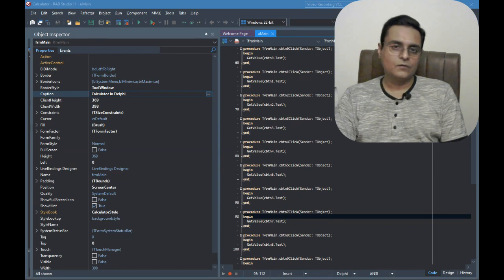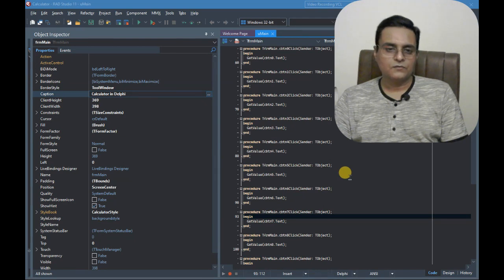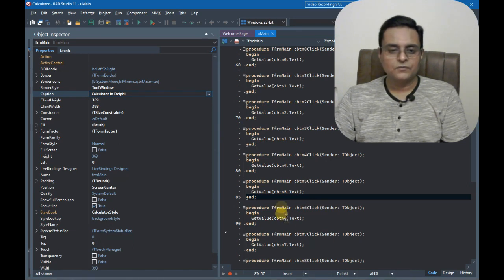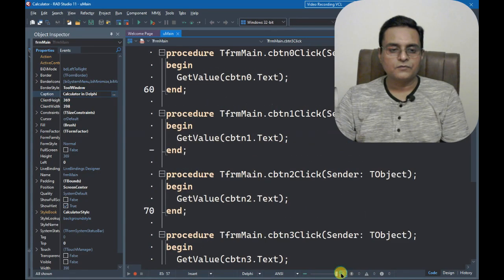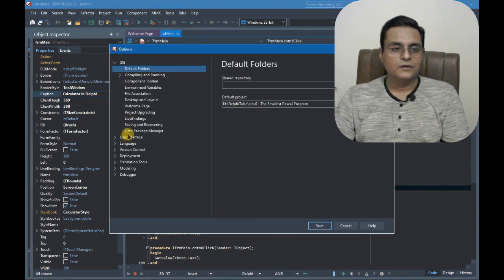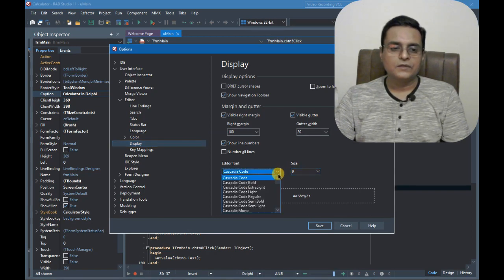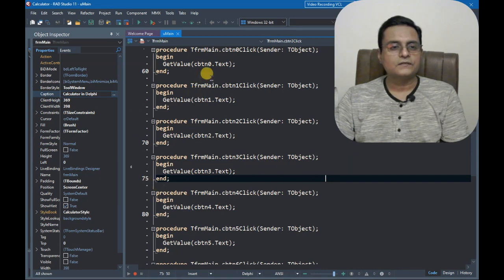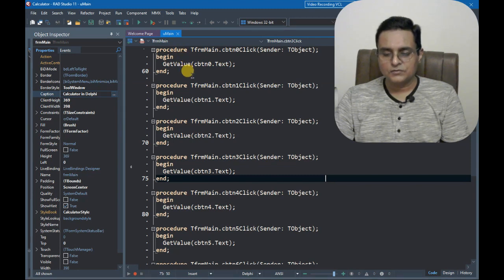Change Delphi Code Editor Font RAD Studio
If you're using Delphi Code Editor and you want to change the font, this tutorial will show you how! By the end of this short tutorial, you will be able to change the font in Delphi Code Editor for any language. In this tutorial, we will be using Delphi Code Editor for C++ but the same techniques will work with other languages as well.